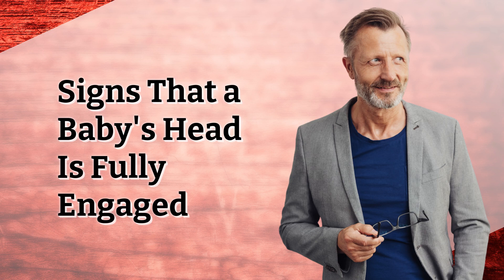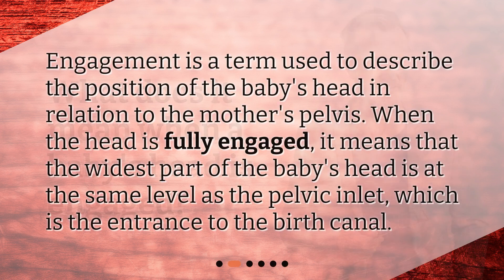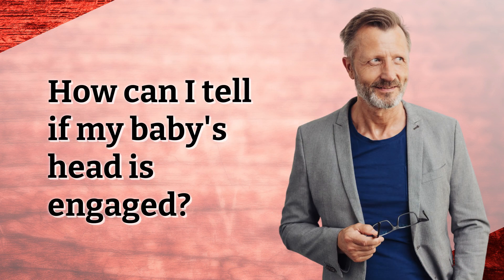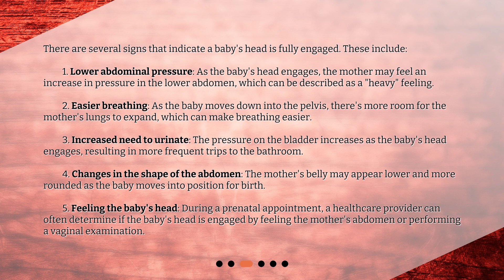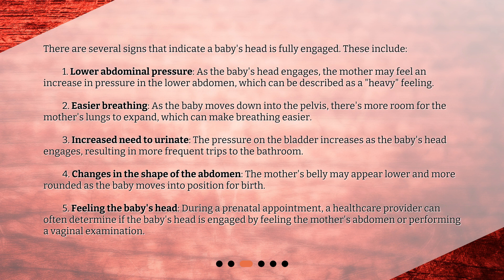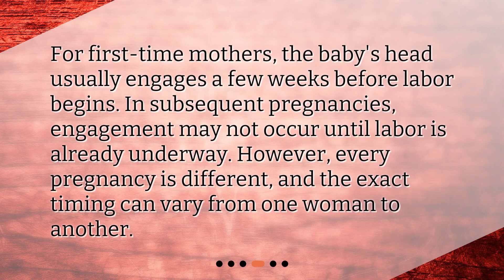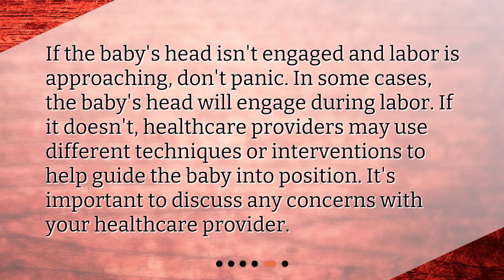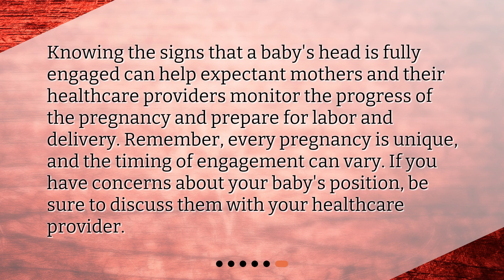Signs That a Baby's Head Is Fully Engaged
What are the signs that a baby's head is fully engaged? • Are you expecting a baby and wondering when their head will be fully engaged? Look no further! In this video, we'll walk you through the signs that indicate your baby's head is ready for birth. From lower abdominal pressure to changes in the shape of your belly, we've got you covered. Don't miss out on this important step in the labor and delivery process - watch now!

00:00 • Signs That a Baby's Head Is Fully Engaged
00:21 • What does it mean when a baby's head is engaged?
00:41 • How can I tell if my baby's head is engaged?
01:41 • When should I expect my baby's head to engage?
02:05 • What if my baby's head isn't engaged?